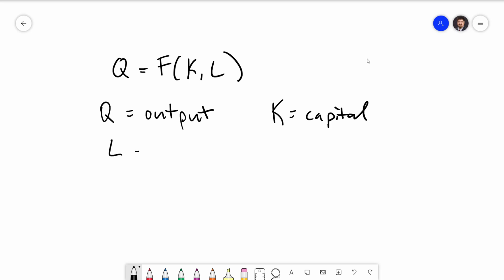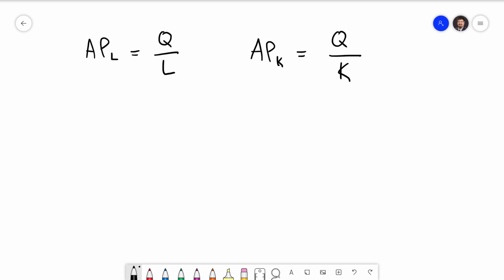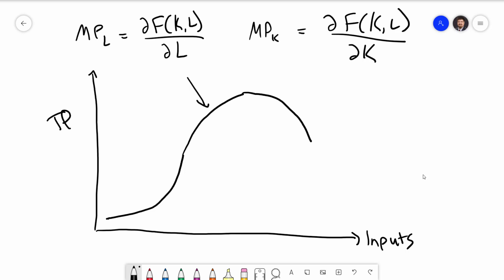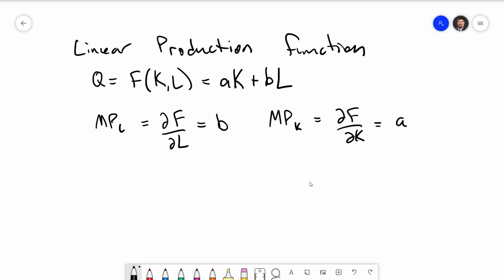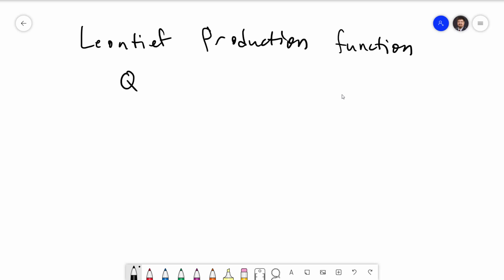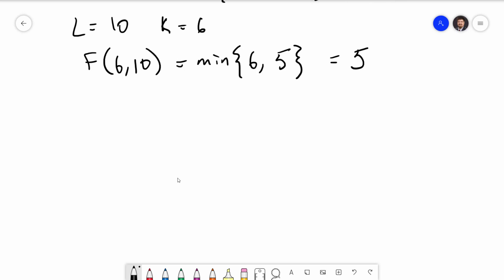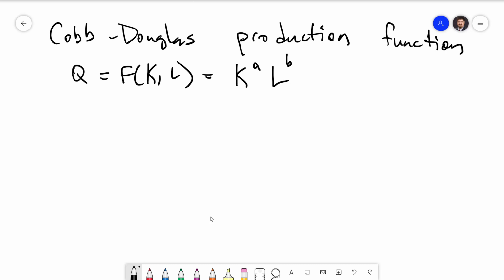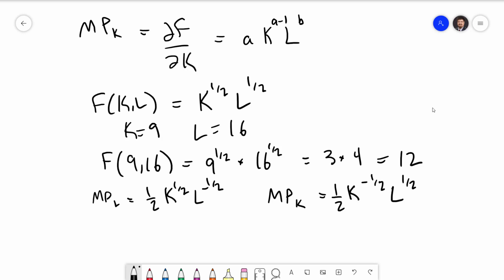Managerial Economics 4.1: Production Functions